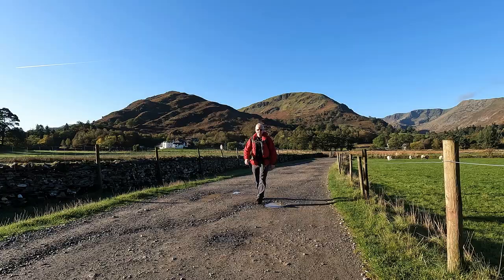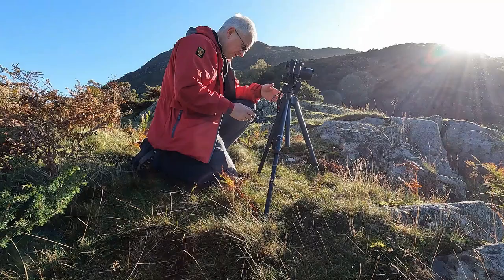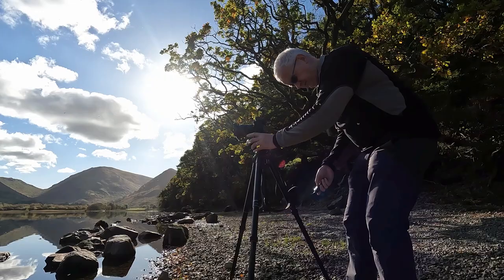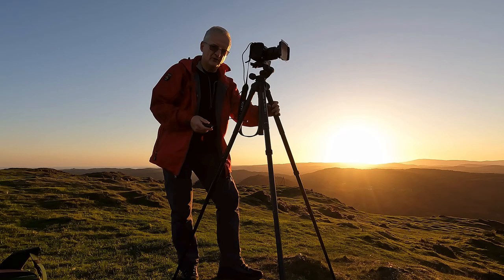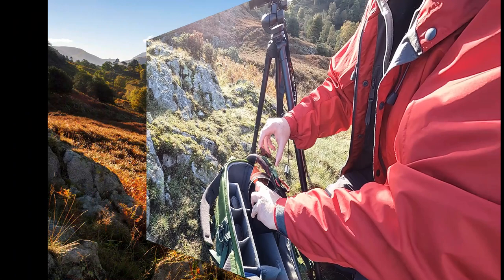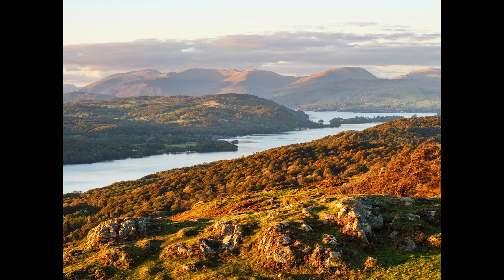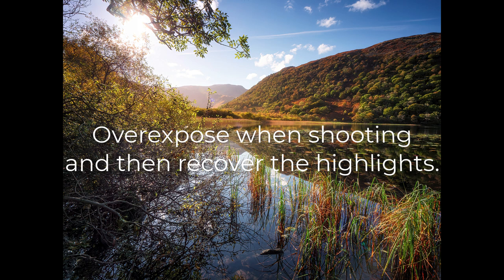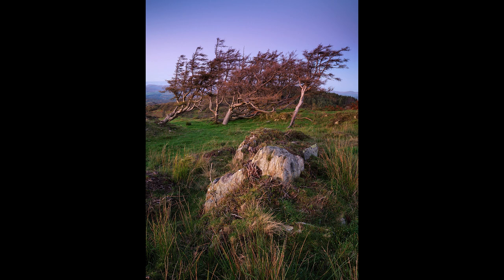Micro Four Thirds Cameras for Landscape Photography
Can you really use a Micro Four Thirds camera for serious Landscape Photography? A lot of people say the cameras can’t resolve enough detail, and some will even try to convince you it’s impossible.

I take a different view, having shot landscape and travel photography using a Micro Four Thirds camera for years. That photography is on sale commercially with several stock agencies. Even now, I regularly shoot and submit work from Micro Four Thirds cameras, and I’ve never experienced quality issues that were caused by the camera. Any quality rejections have always been due to other causes.

In this video, I take you on a day of landscape photography and share some of the shots I take. We take an in-depth look at these images to examine the quality whilst I explain what’s good and bad about using Micro Four Thirds cameras for landscape photography.

Sorry about the sound quality in the second part of the video. I had a problem with my mic. It should be fine in the next video.

LANDSCAPE PHOTOGRAPHY BOOKS
Learn to photograph landscapes like a professional

FREE BOOK
Don't forget to join my free monthly newsletter to get your free copy of my book "6 Steps to Shooting Brilliant Landscape Photography".